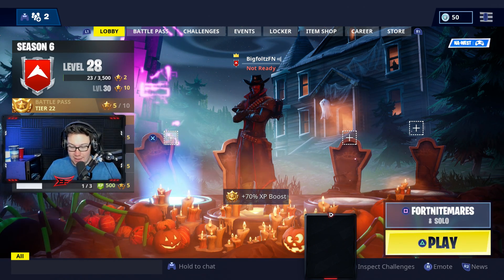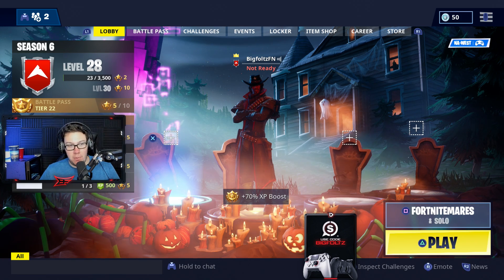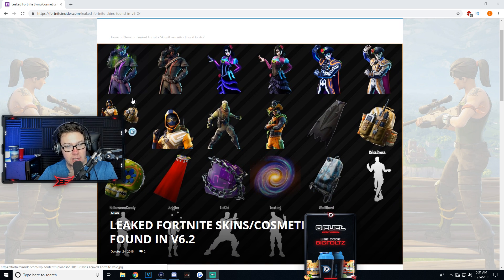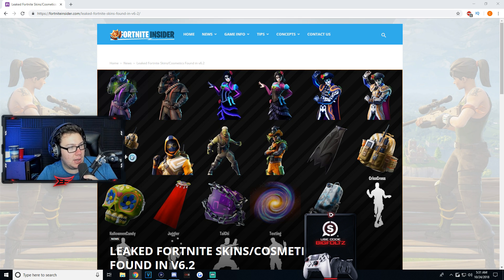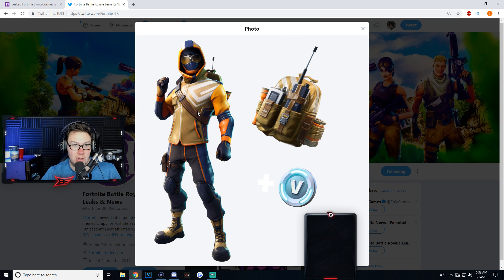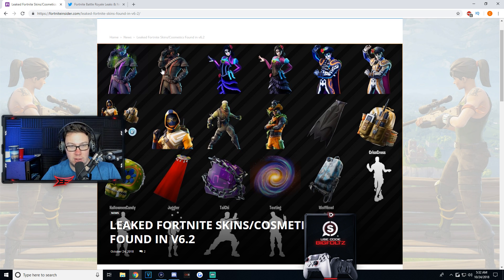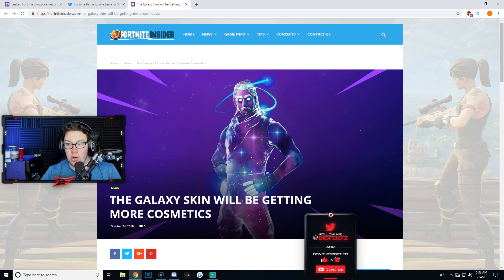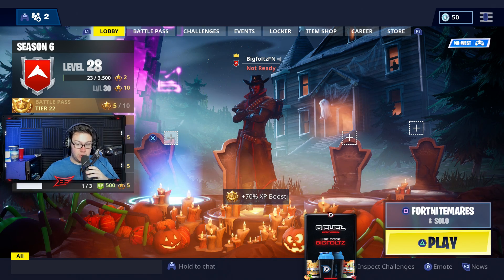The STARTER PACK 4 in Fortnite...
DESTROYING the CUBE in Fortnite! (What Happens?)

Want Crisp Quality like mine? e.lga.to/DooMClan